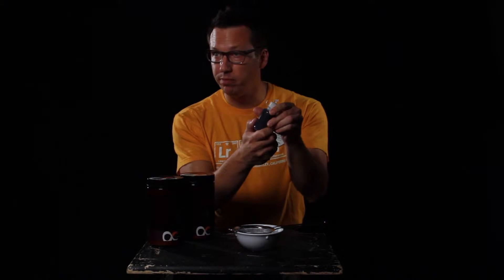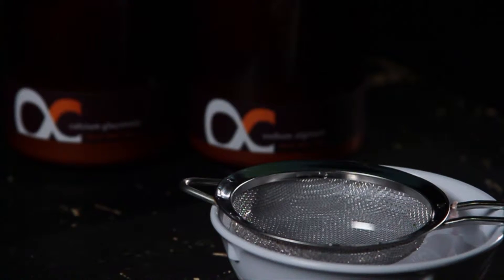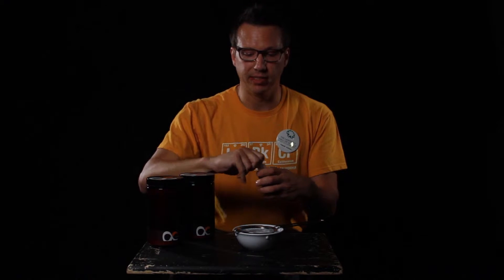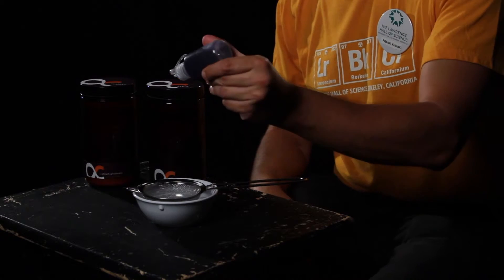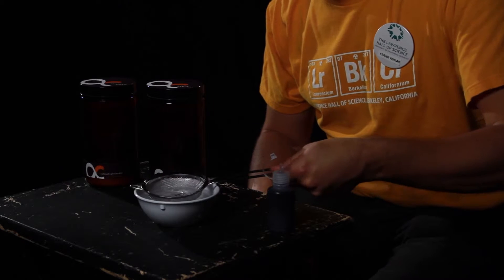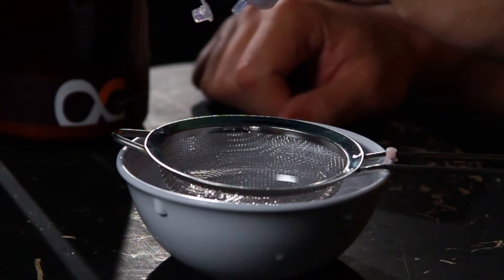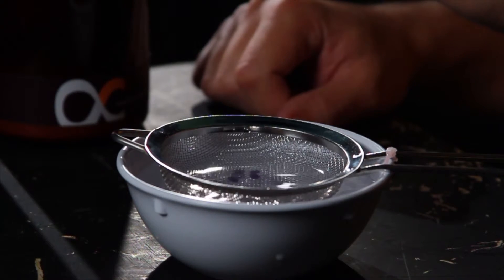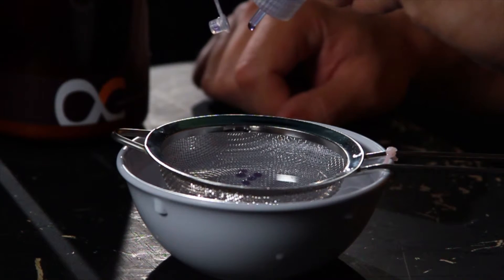FrankDemo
Frank's demo: What it means to be a scientist.
Edited by Lynn